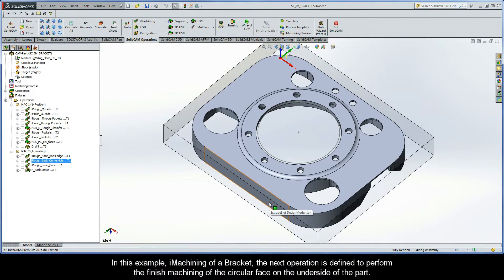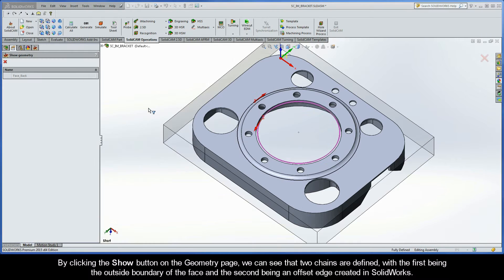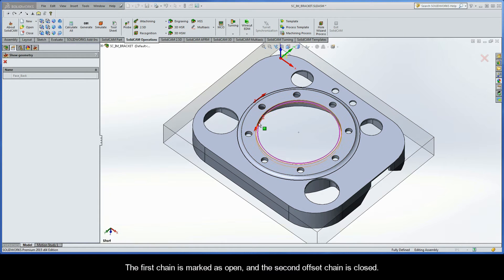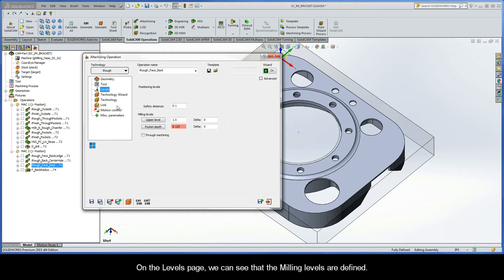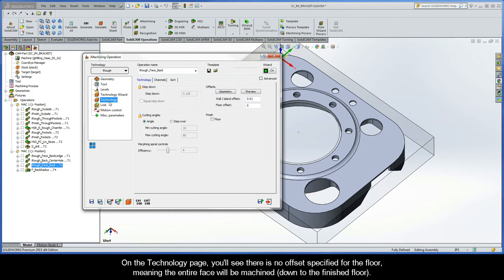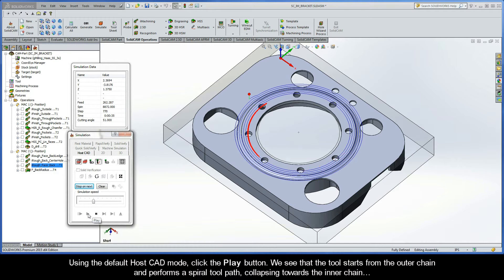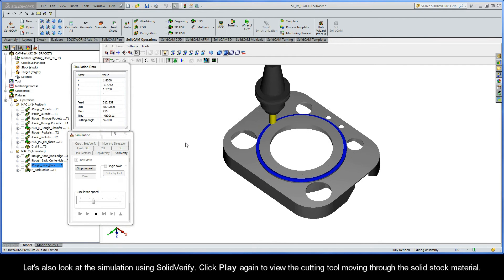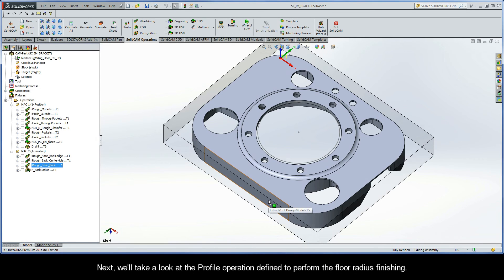SolidCAM iMachining Getting Started - 2D Example: Bottom face machining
This is the eighth recording in a Getting Started series on the iMachining of a Bracket. There are standard 2.5D tool paths (Drilling & Profile) and 3D tool paths (HSR & HSS) to aid in the complete CNC program. This iMachining operation is defined to finish the circular face on the underside of the part. An end mill of Ø12.5 mm (0.5 in) is used. Two chains are defined, with the first being the outside boundary of the face and the second being an offset edge created in SolidWorks. The tool starts machining from the outer open chain and collapses towards the inner closed chain.